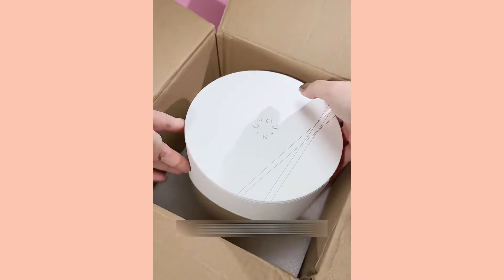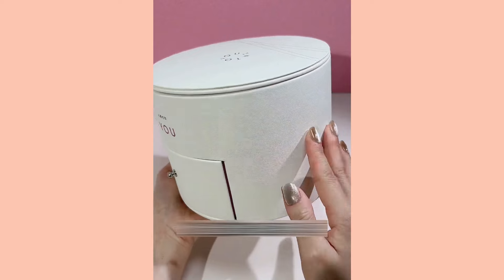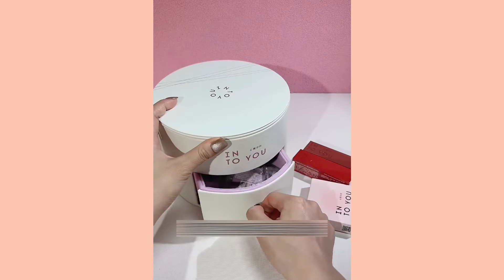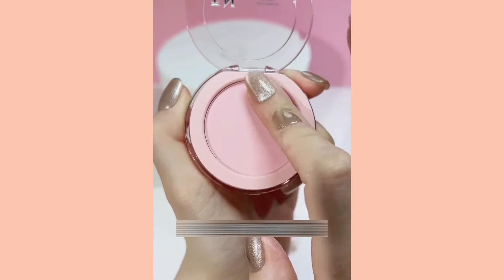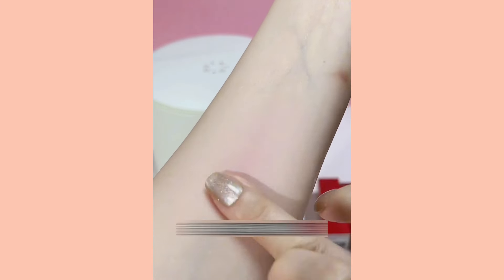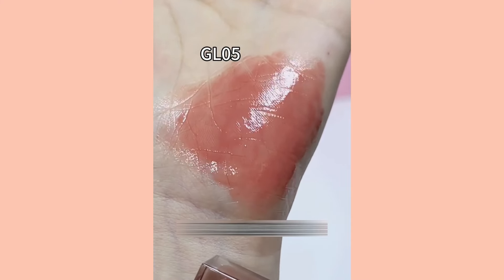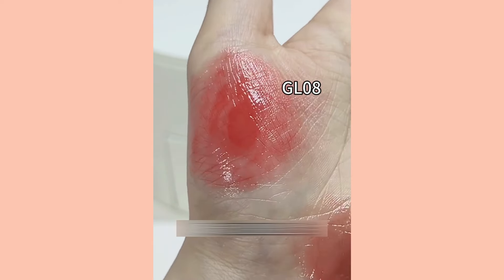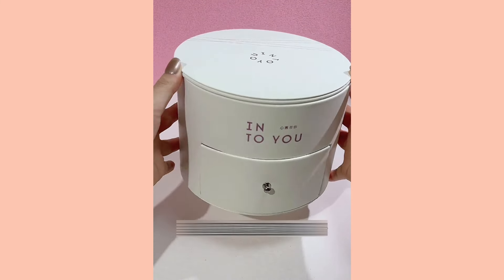unboxing Super Beautiful Cosmetics | Asmr unboxing Super Beautiful Cosmetics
aesthetic unboxing
asmr lipstick shop
asmr makeup haul
asmr makeup organizing
asmr skincare animation
asmr unboxing makeup
kawaii unboxing tiktok